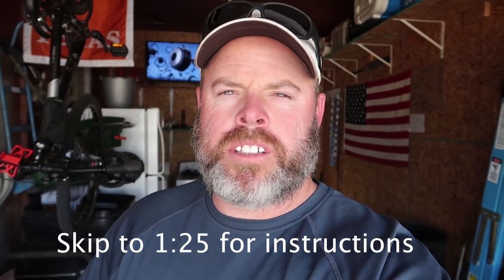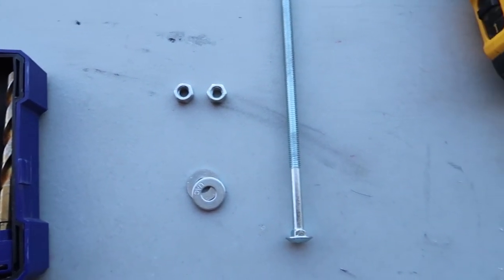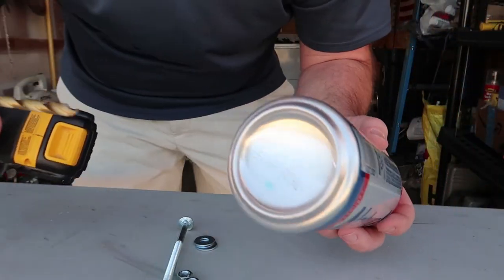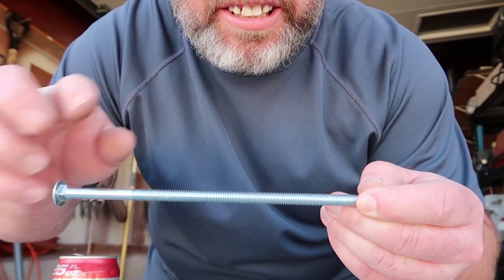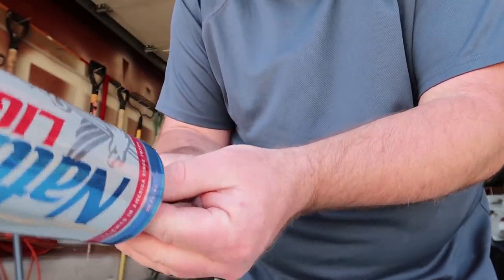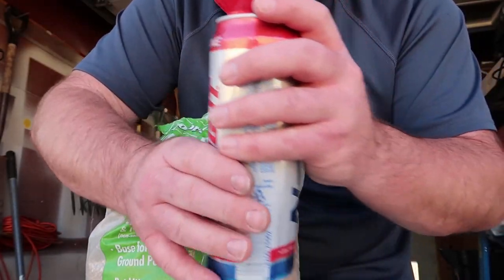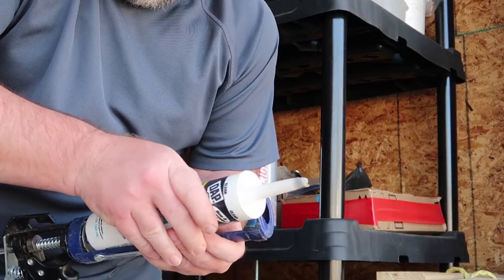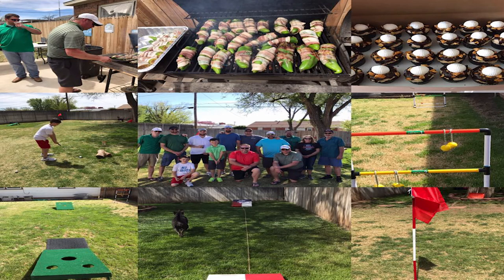How to Make Beer Can Tee Markers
How to make beer can tee markers.  I have a Masters party every year with a chipping contest in my backyard.  I call it the Natty Light chip off contest.  For fun this year I'm making tee markers made of Natty Light tallboys.  I couldn't find any instructional videos out there, so I decided to make my own.

Drone I use:

CAMERA I USE:

TRIPOD I USED: